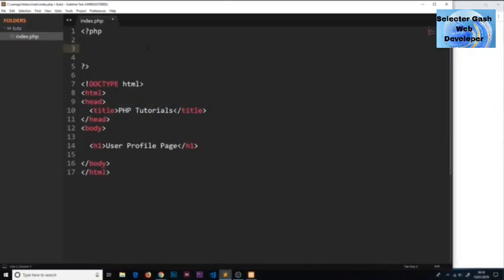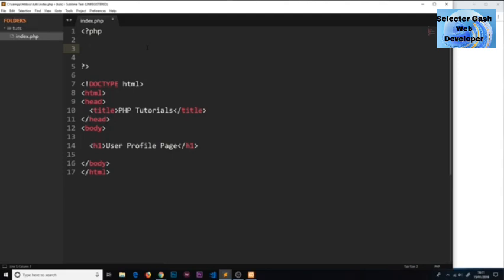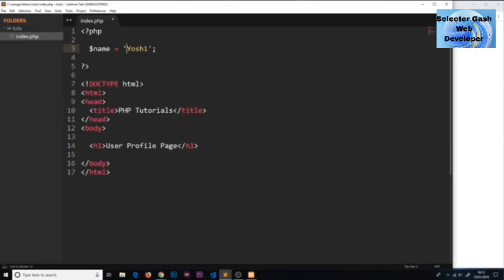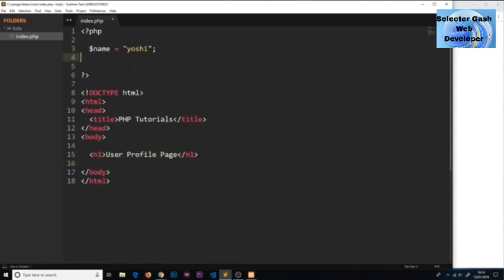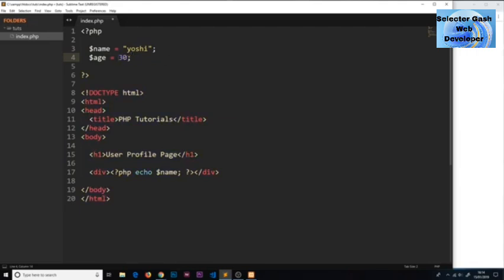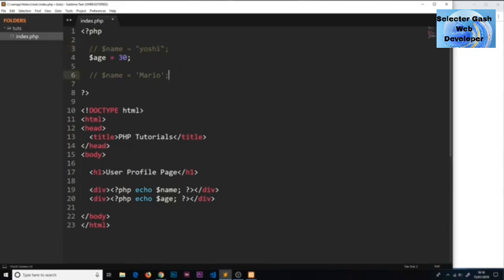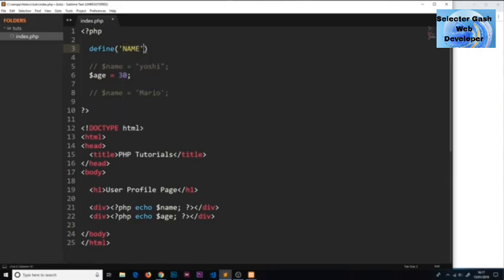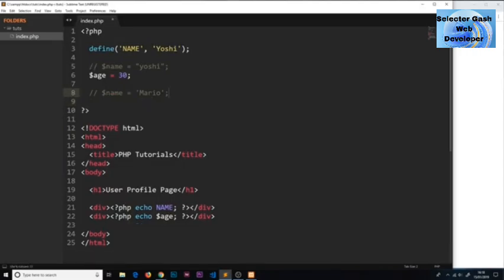learn php tutorials for beginners to advanced 4